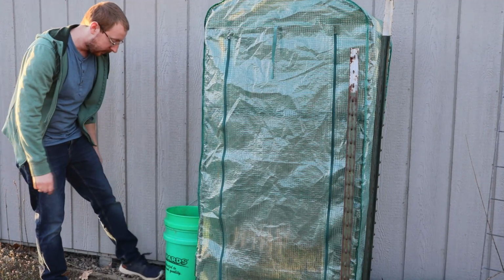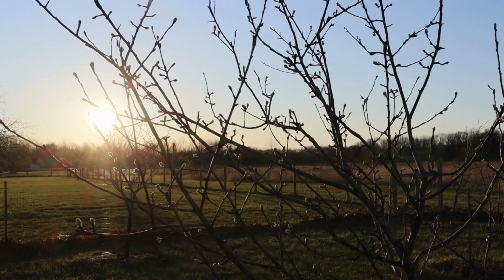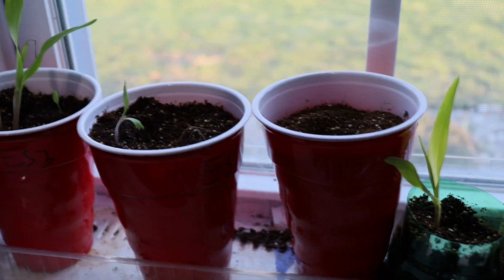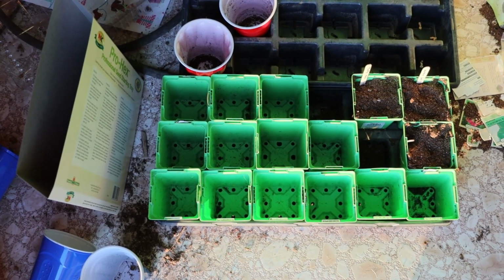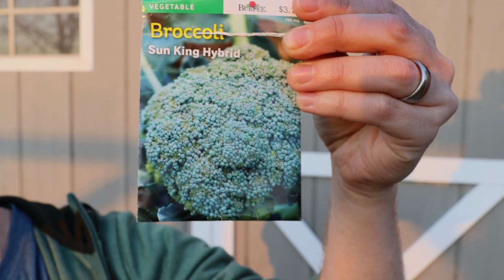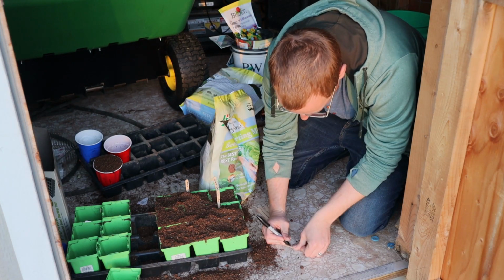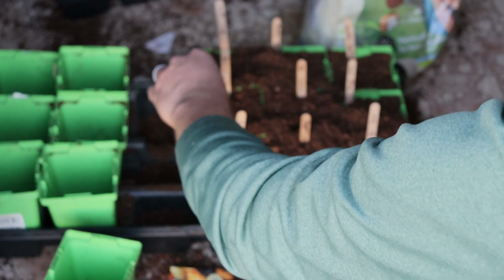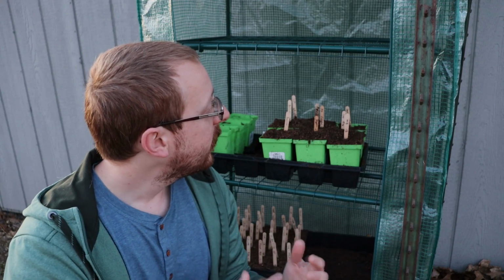Seed Starting in a Store Bought Greenhouse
Spring is here and its time to plant!  Since there is still a chance of frost (it snowed today) I am using a store bought greenhouse I purchased a few years ago to start some seeds outdoors.

I show you a few of the different containers I am testing in this greenhouse and share an example of how I'm planting some broccoli, watermelon and peppers during this cool spring weather.

Examples of items used in this video are below.  The prices on these items are always changing so be sure to look around for the best deal.  The links below should only be used as a starting point:

Jiffy Pro-Hex Seed Starting Tray
Solo Cups
Toilet Paper (only use the cardboard middle)

Equipment I use to make videos:

Canon Rebel SL3 with 18-55mm Lens Black
Rode Wireless Go - Compact Wireless Microphone System
Rode Videomic Shotgun Microphone with Rycote Lyre Mount and Fuzzy Windjammer Kit
MeFOTO Classic Aluminum Roadtrip Travel Tripod/Monopod Kit (A1350)
ProMaster SDXC 64GB Advanced Secure Digital Memory Card